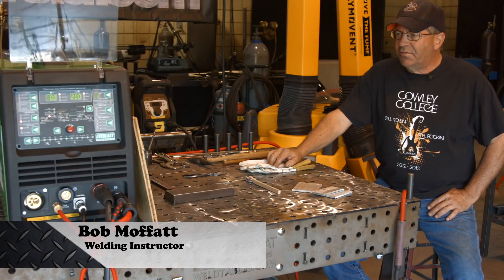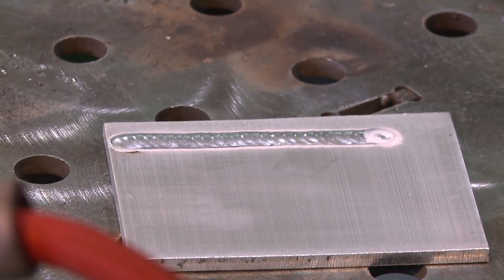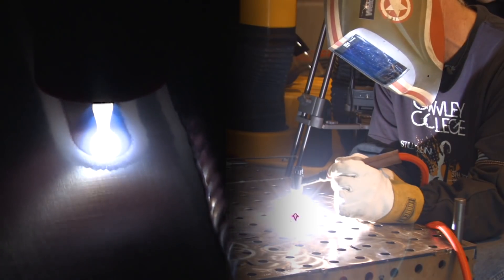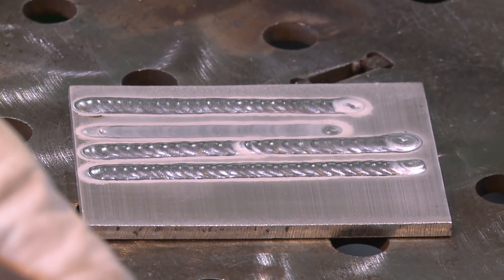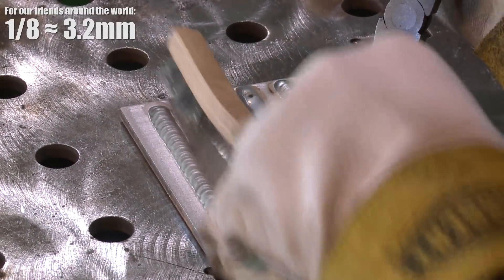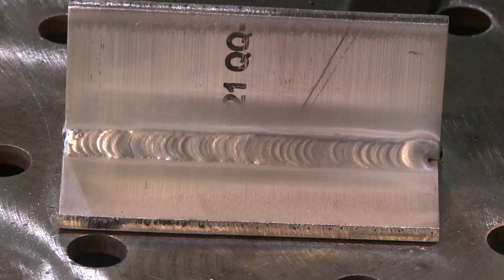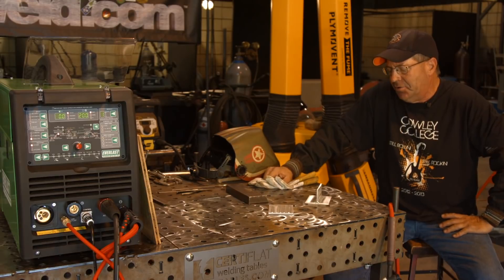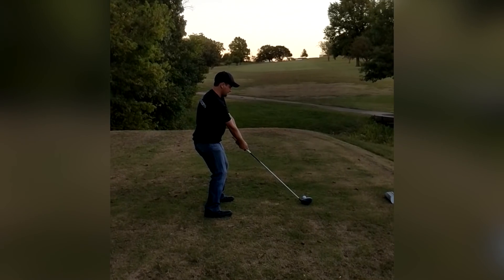🔥 Everast PowerMTS 221 STI 4-in-1 Welder (AC TIG Demo)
Today is part 2 of our testing of the new Everlast PowerMTS  221STi. Today we are going to dive into the AC features on the machine, testing the arc starts, arc stops, frequency adjustments and more.

The machine can do 4 processes: AC TIG, DC TIG, Stick and MIG